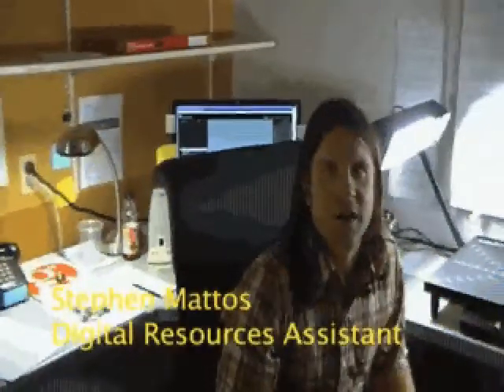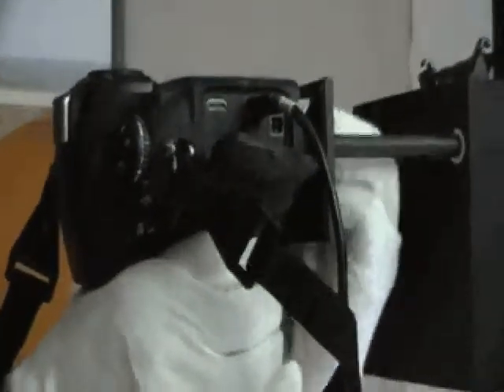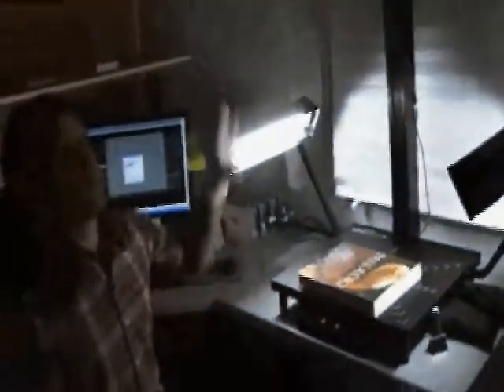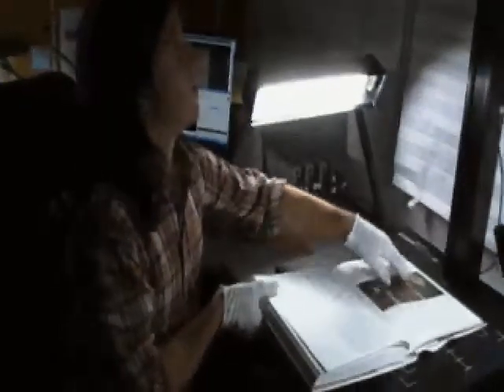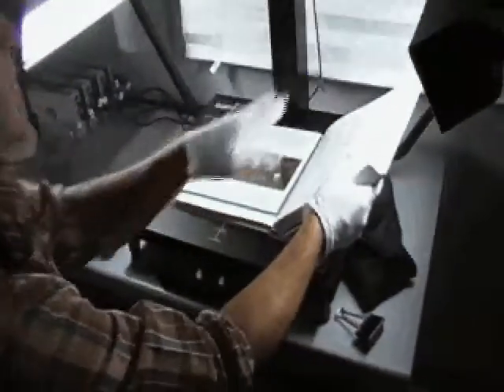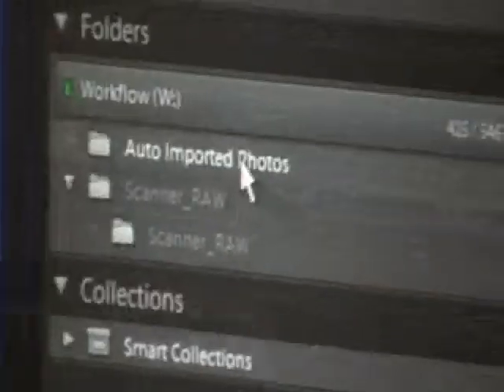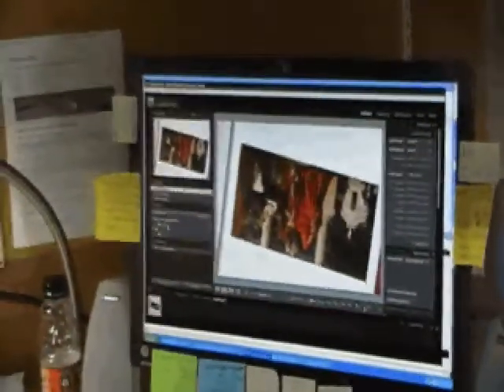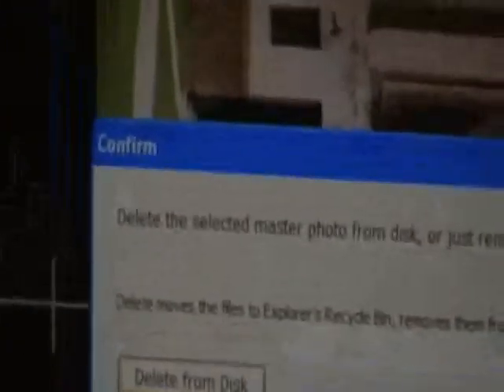RWU Copystand and Editing Tutorial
This video goes inside our workflow to show the process of copystanding and image from a book and editing the image through Adobe Lightroom.